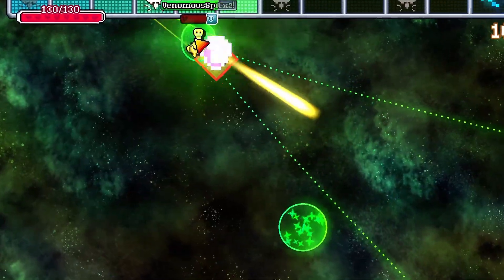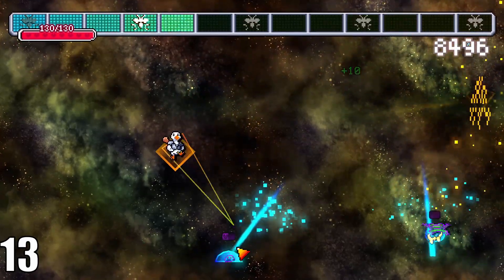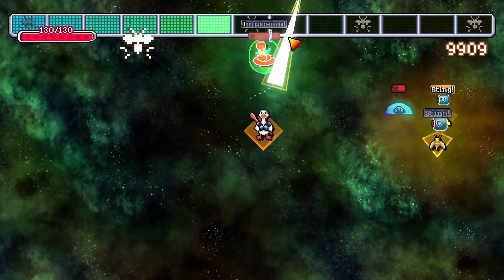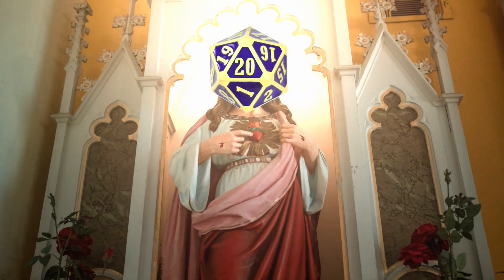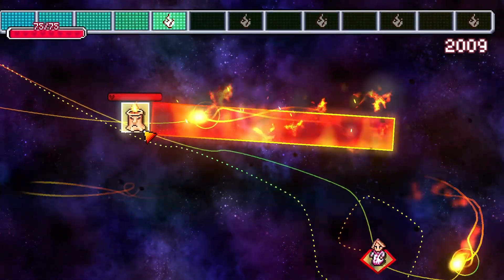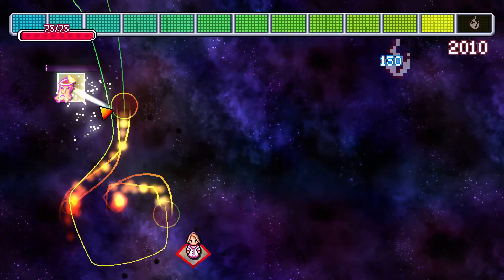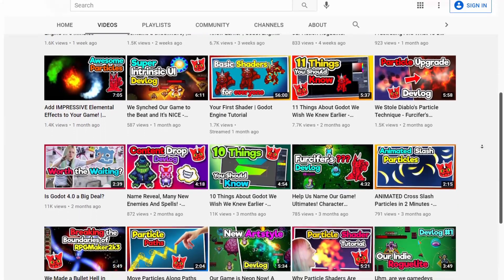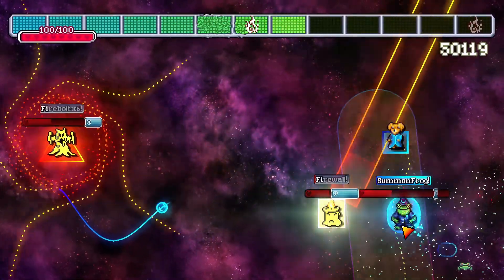WE SPENT OUR HOLIDAY CODING | Wizard Roguelike Devlog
How much can you achieve in 2 weeks of fulltime work on your indie game? We tried it out.